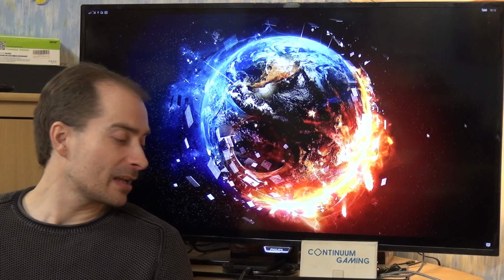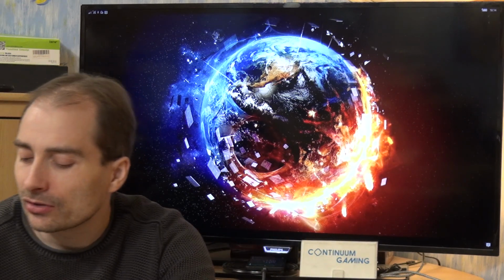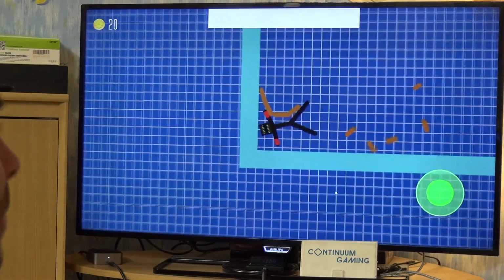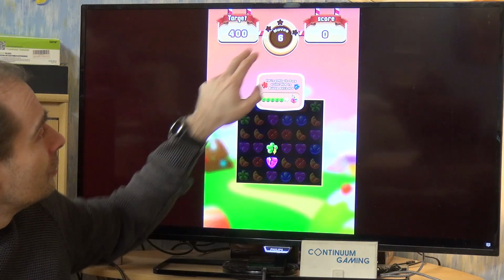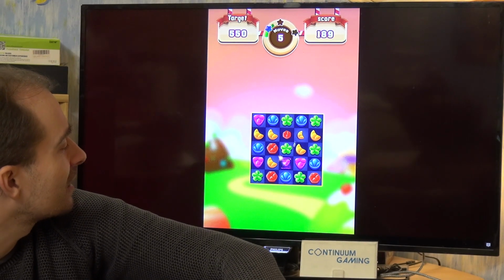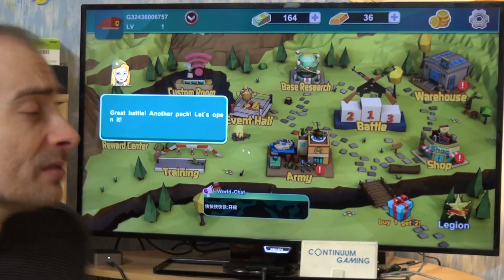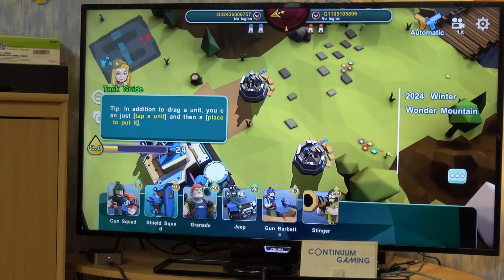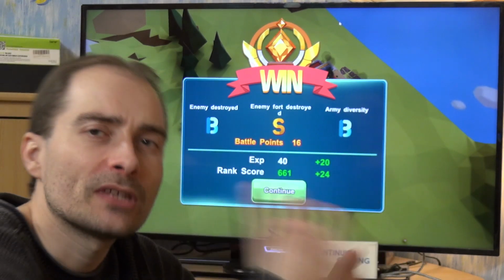Microsoft Continuum Gaming: Let's Play 449! (Siren Head vs. Pipe Head, Candy Bomb, Commander at war)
Smartphone: Microsoft Lumia 950 XL with Mozo Cover
Input devices: Arc Mouse, Foldable Keyboard, XBox One S Wireless Controller
Display and connection: TV and Microsoft Display Dock

Content:
00:00:00 Introduction & explaination of Continuum, Arc Mouse, Xbox One S Wireless Controller and Foldable Keyboard.
00:03:07 Start of the games
00:03:27 Siren Head vs. Pipe Head
00:08:06 Candy Bomb
00:12:44 Commander at war